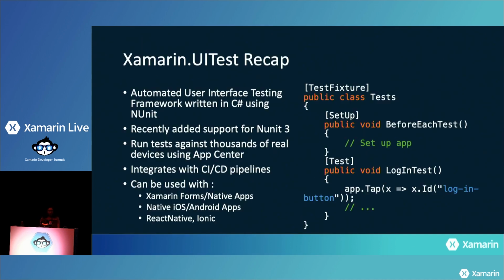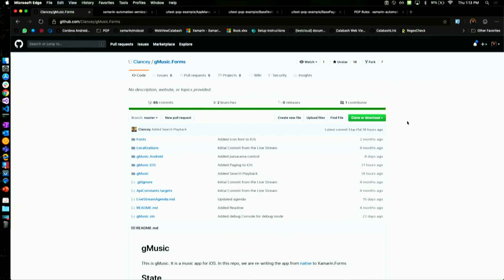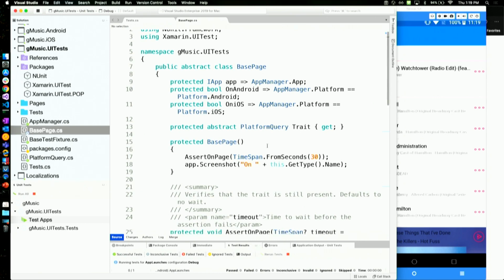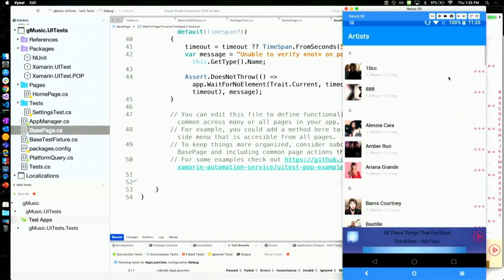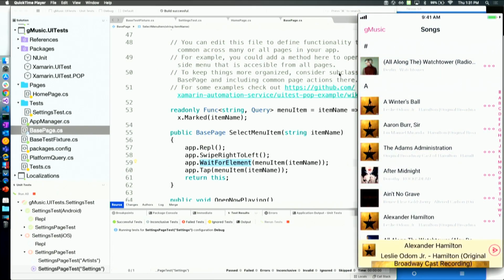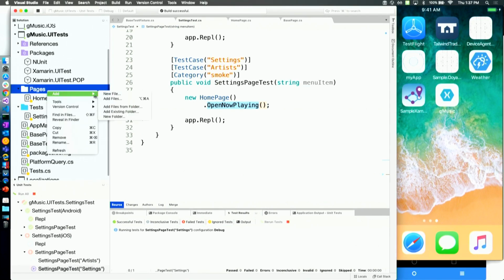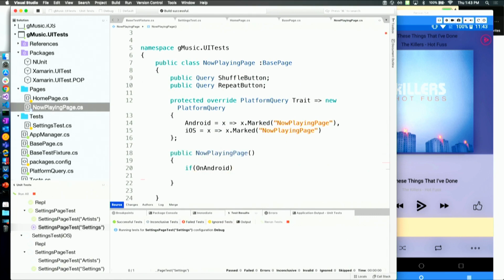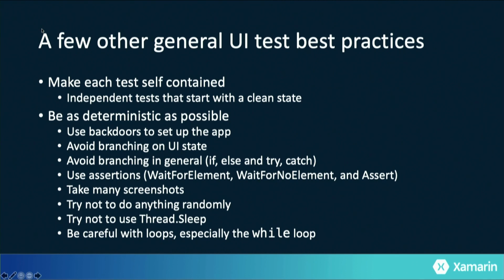Xamarin Developer Summit 2019 Page Object Pattern and UITest Best Practices